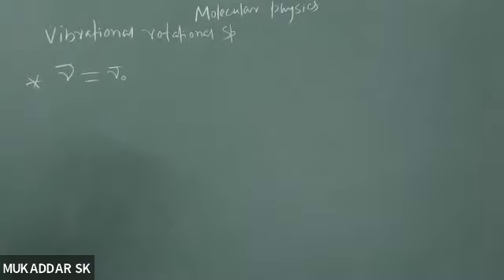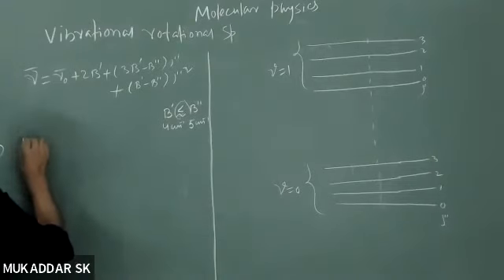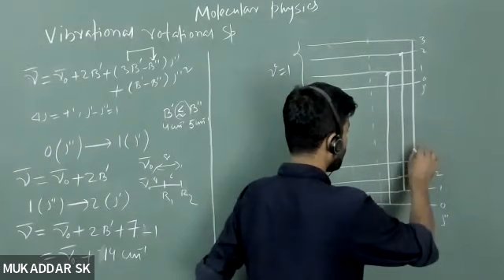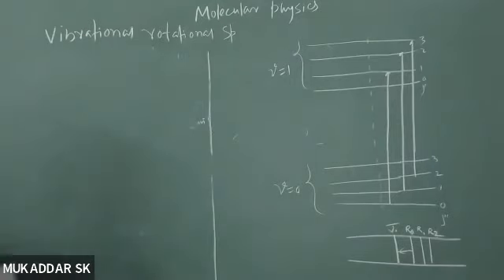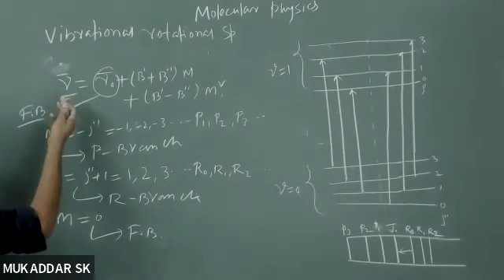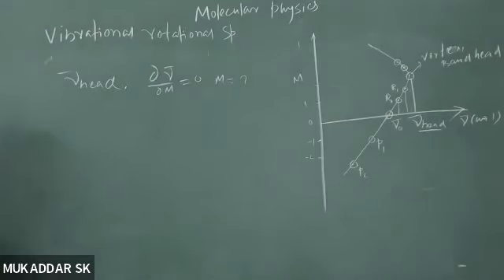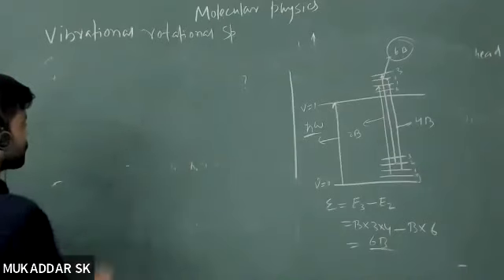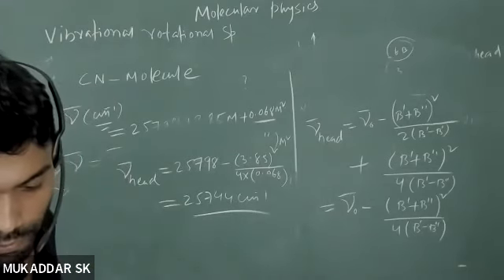Molecular Physics Lecture 5